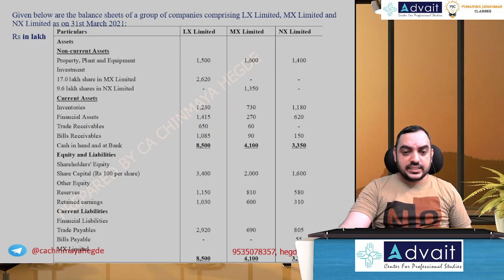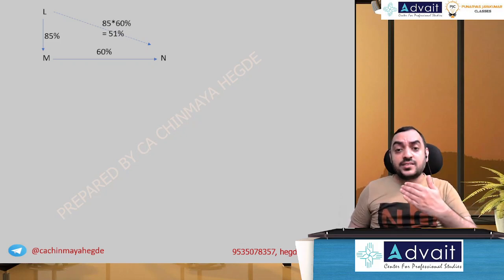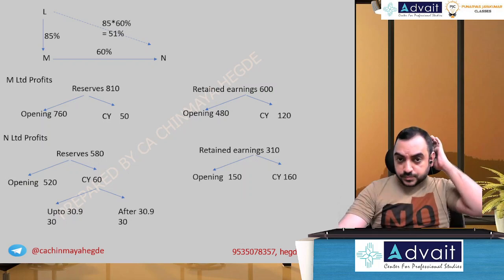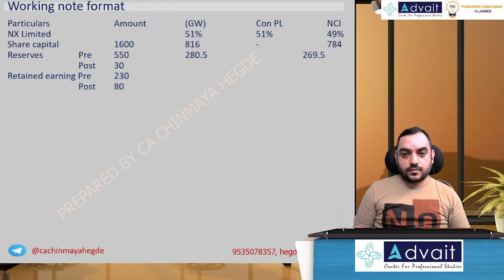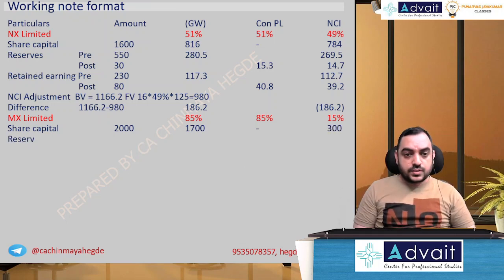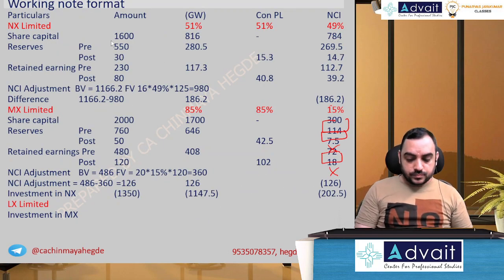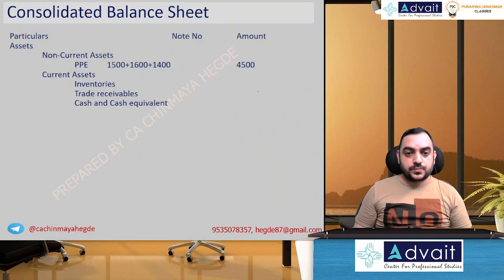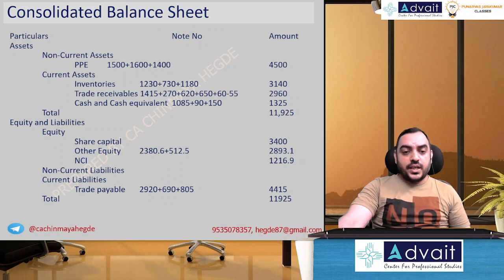Chain Holding Consolidation problem simplified | CA FINAL FR| JULY 2021 EXAM QUESTION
Do You Have any question❓

►About CA Chinmaya Hegde - Senior Trainer, Advait Learning:
Chinmaya is a Chartered Accountant having cleared the extremely tough course in 2011. Standing out in a crowd is second nature to him and the ranks he has secured at each level of CA is a true testimonial to that fact He secured the All India 13th Rank in PE-I (currently called CPT), the All India 3rd rank in PE-Il (currently called IPCC) and the All India 39th Rank in CA Final. The success story not ending there, He had also secured the 4th Rank in PUC.

He has handled big clients like Tata Power, Redington and Indus India Advisors and was also a part of a project for creating a basket of mutual funds for retail investors. He has previously worked in a Private Equity firm, Probe Equity Research Private Limited and has a strong background in financial management and statistical research

Chinmaya is a faculty at the Bangalore Branch of ICAI for Quantitative Techniques, Financial Management and Accounts at the CPT, IPCC and Final levels.

Bangalore – 560003